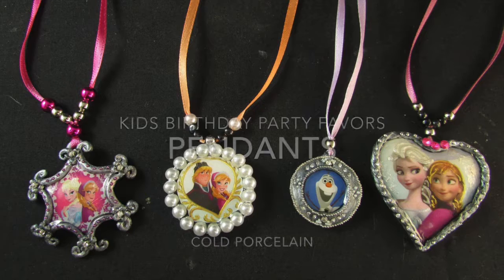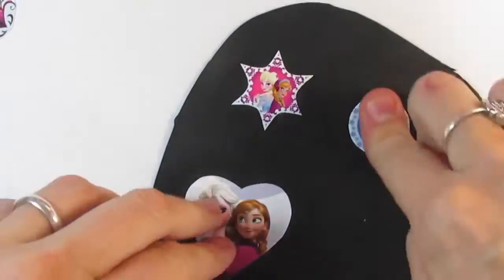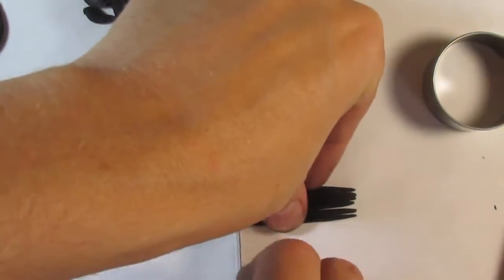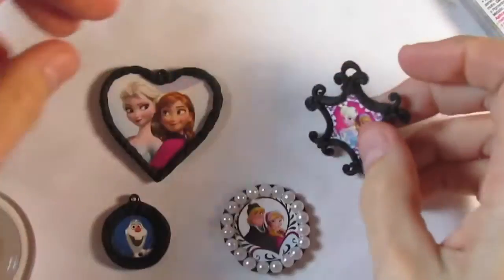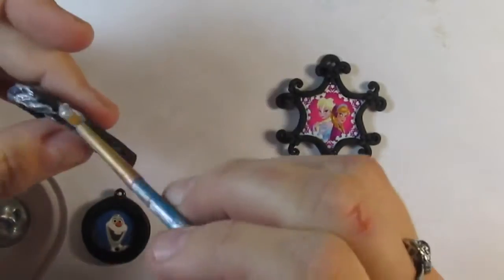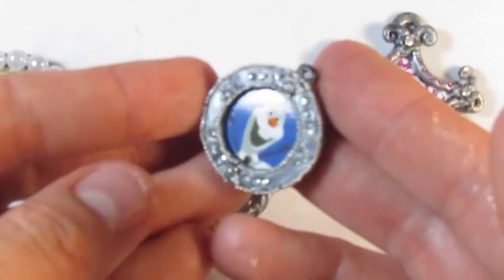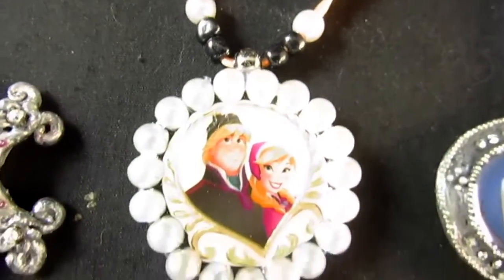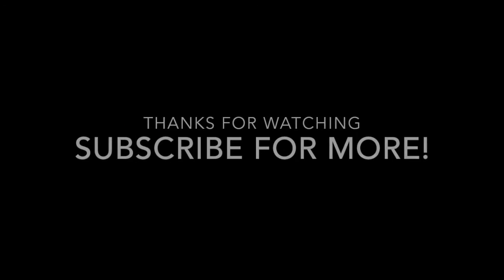DIY- kids birthday party favors Clay Pendants- Frozen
In this video I will show you how to make clay pendants, It's a great idea for your kids birthday party! I made FROZEN ones, but you can make any of their favorite characters! I hope you like it!